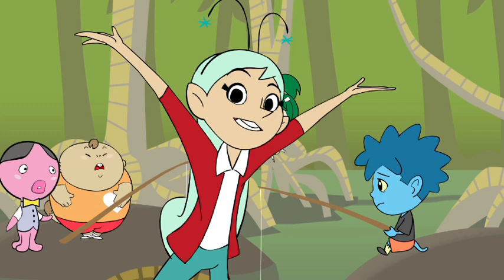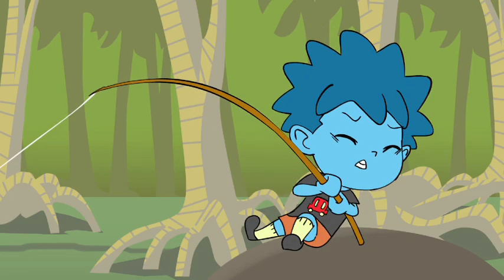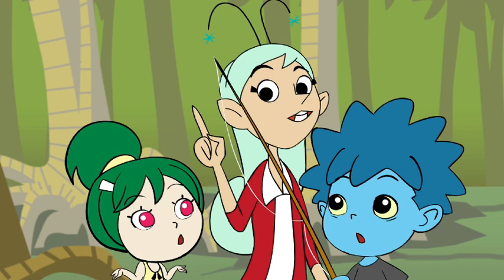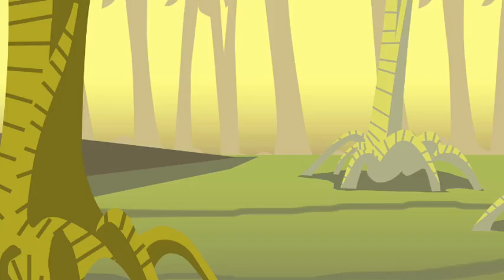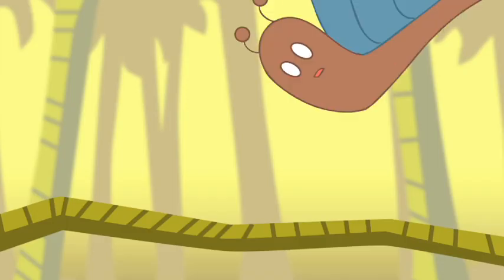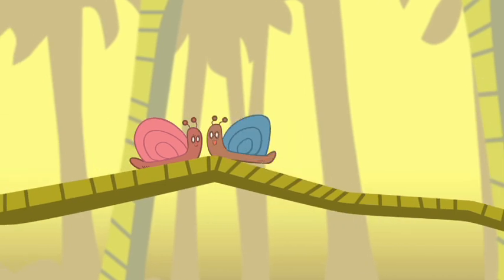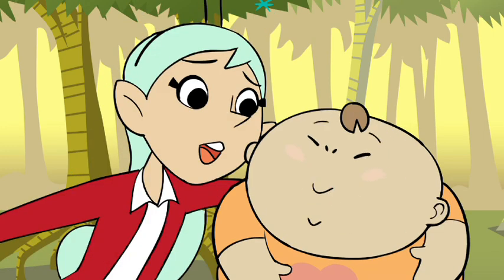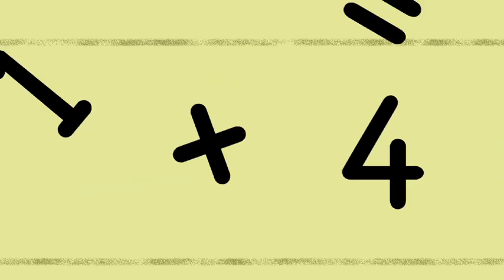Twinkle Trails Episode 18 - The Addition Swamp (Musical version)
This is the musical version of Twinkle Trails season 1. Full version is available on Apple App Store

LittleLives is proud to present Twinkle Trails! Featuring all-original characters and storylines, learn by following Miss Twinkle and class as they explore and discover the world around them. Who says learning has to be dull?

Join the class in the Addition Swamp, one of the most positive places on Earth! In this episode, kids learn:

    What addition is
    Simple addition

We hope this animation would be useful for your lessons with your kids or students. Please tell us how you are using it. :)